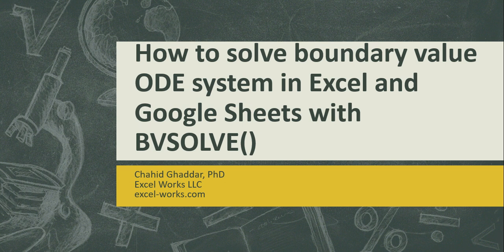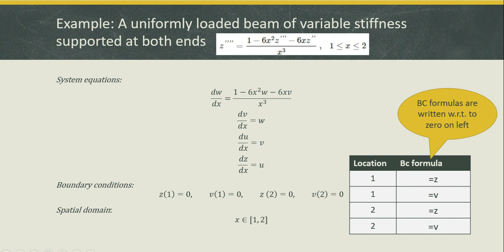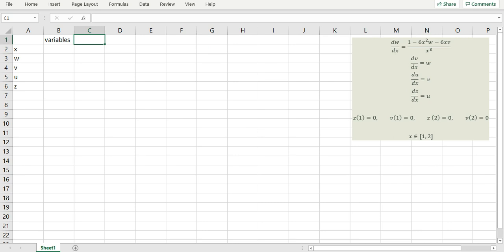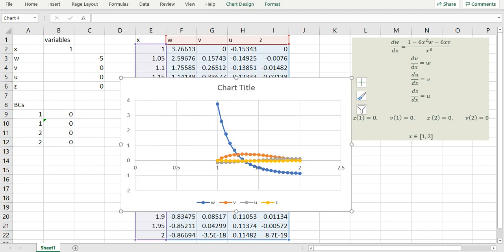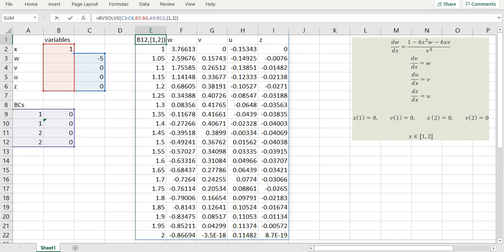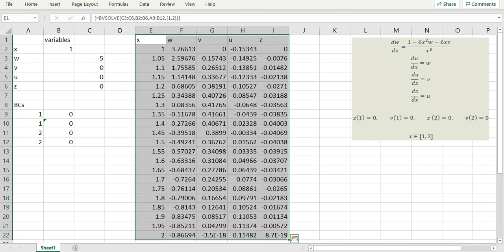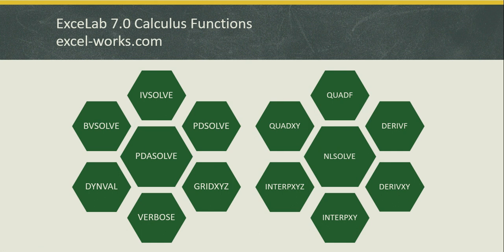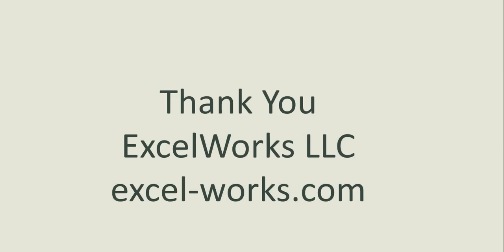How to solve boundary value ode system in Excel and Google Sheets with BVSOLVE()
This video demonstrates how to use the function BVSOLVE() to solve higher-order nonlinear boundary-value ordinary differential equations in both Excel and Google Sheets. BVSOLVE is included in the ExceLab calculus functions add-in which is available from excel-works.com.